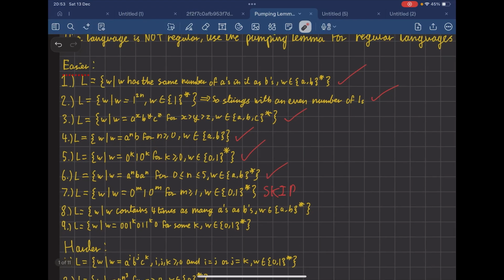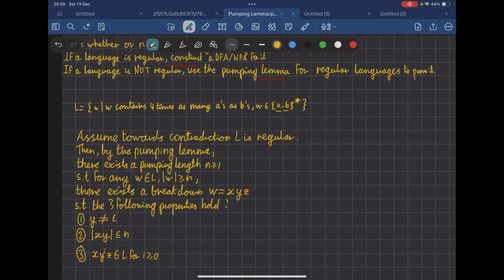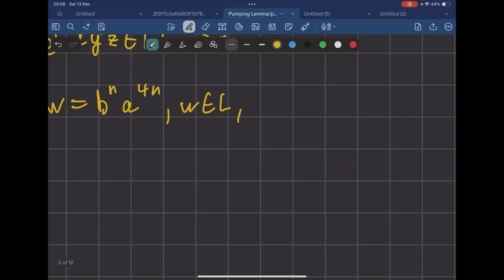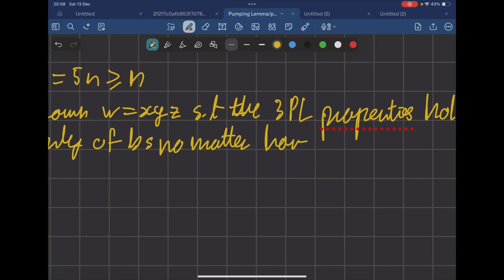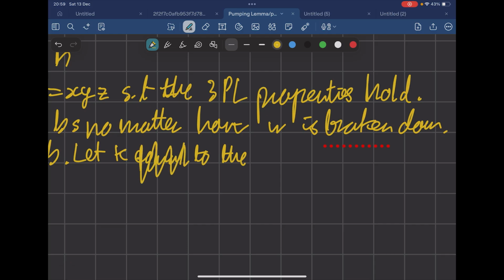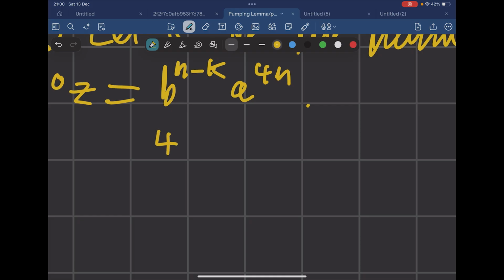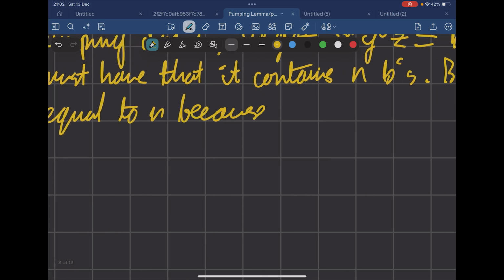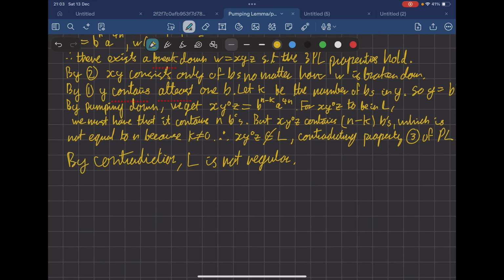[Pumping Lemma] Question Easier-8 from self-made exercise sheet